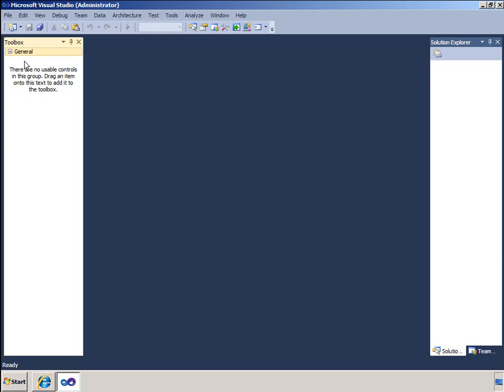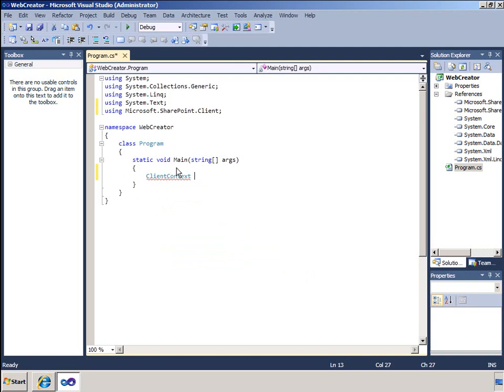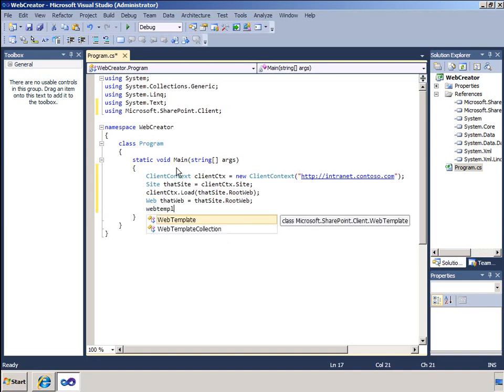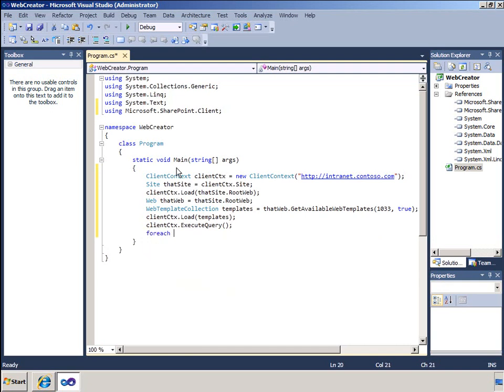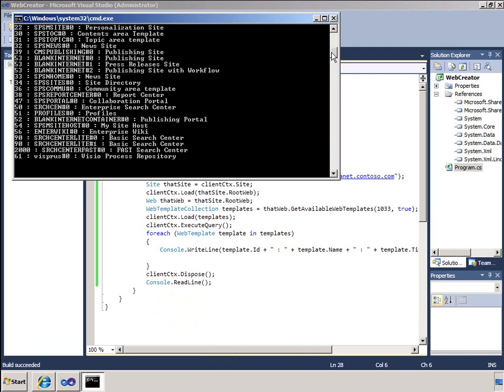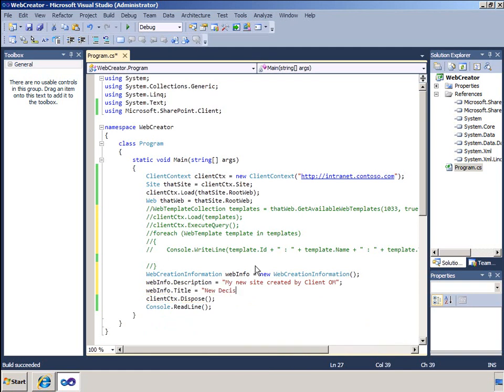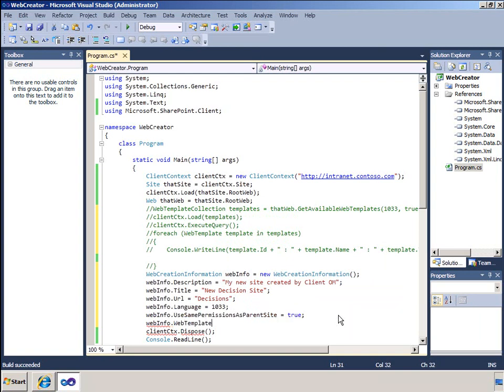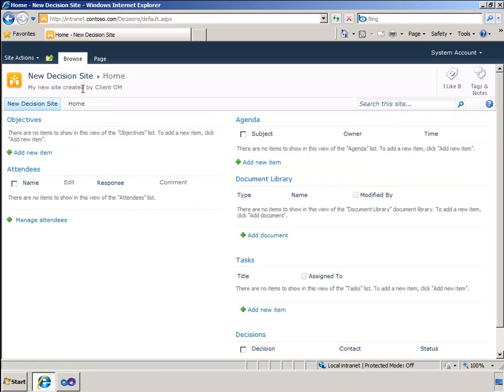Module 5- Developing NET Applications by using the client object model